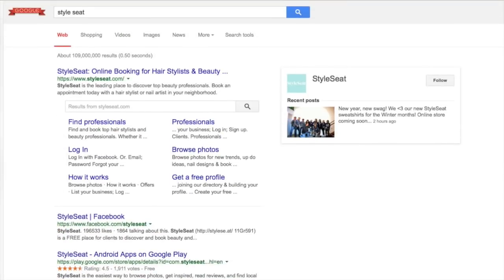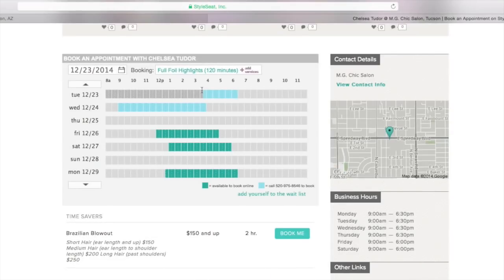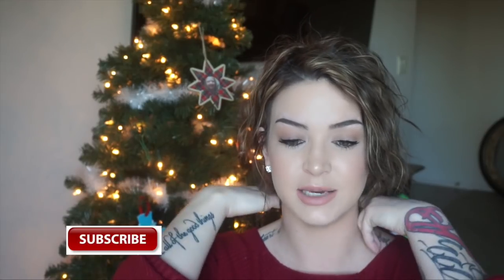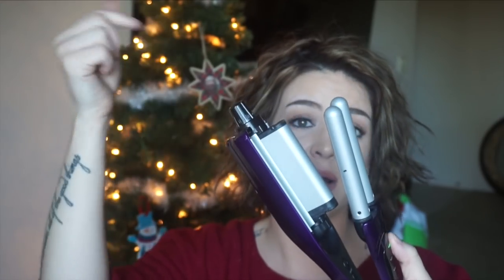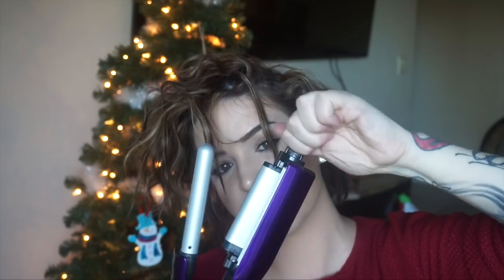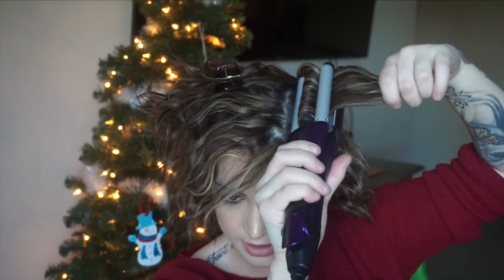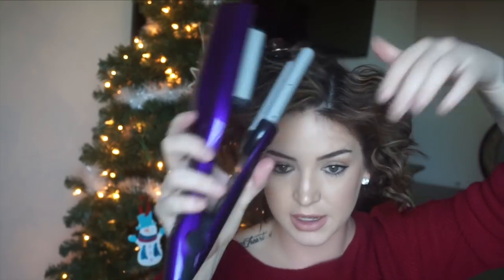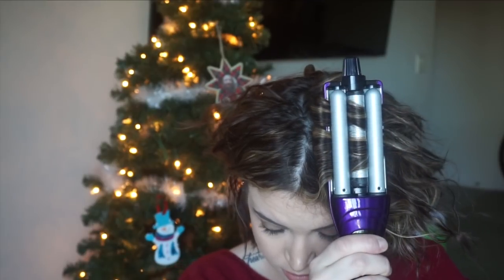Short & Wavy | Effortless Hair Tutorial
Bed head by TIGI a wave we go tourmaline ceramic multi waver styling iron (longest namer EVER)

Bed Head Totally Baked Volumizing and prepping hair meringue

STILLGLAM for $5 off! or StillGlam160 for $160 off 6 in 1 hot tools